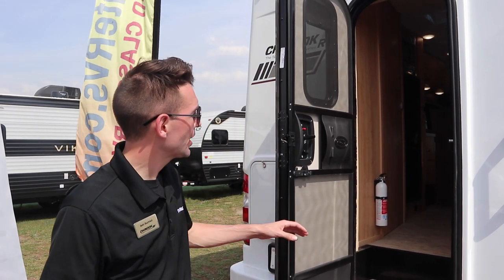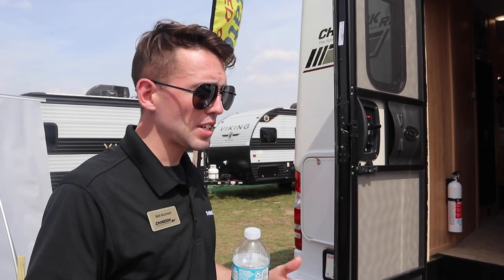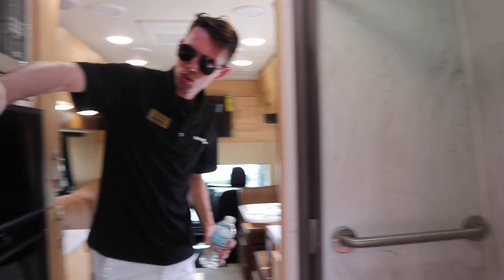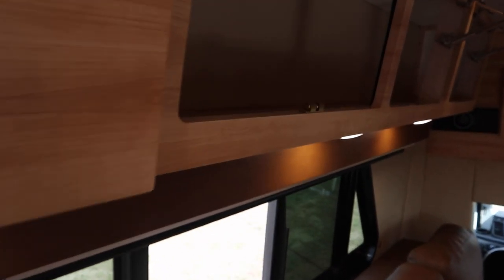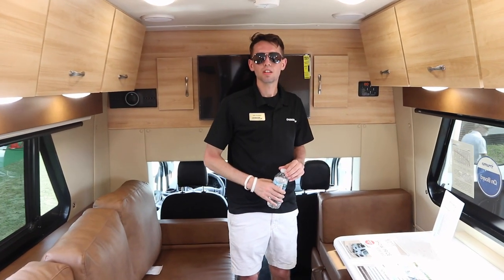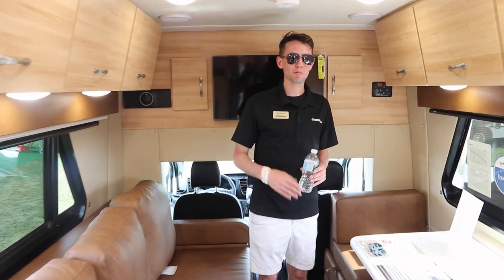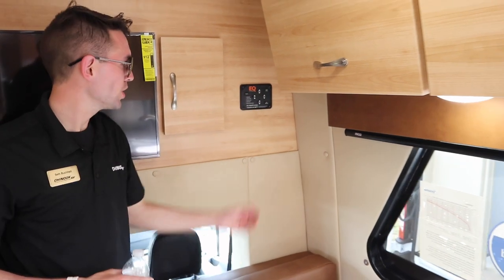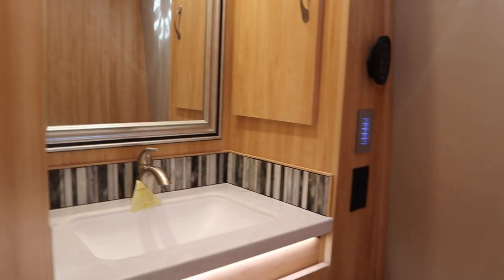Chinook Maverick - From Ocala RV Show 2023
This is a very nice small and nimble AWD motorhome built on a Ford Transit chassis.